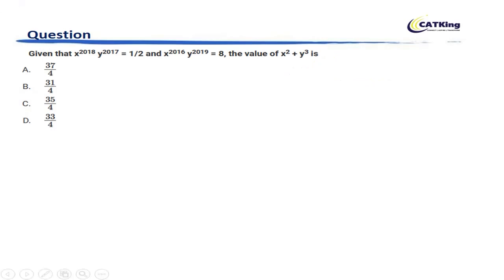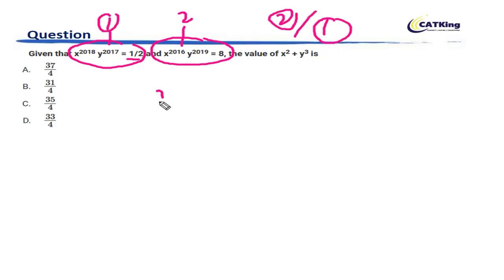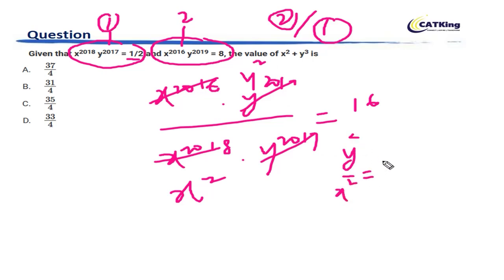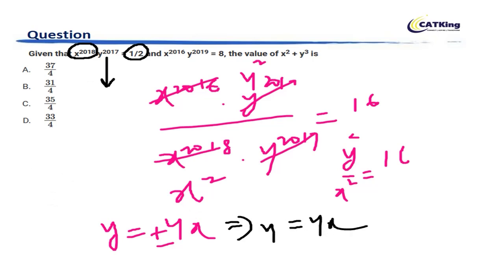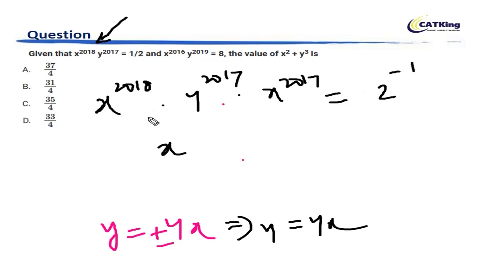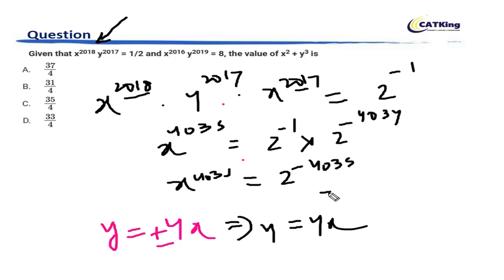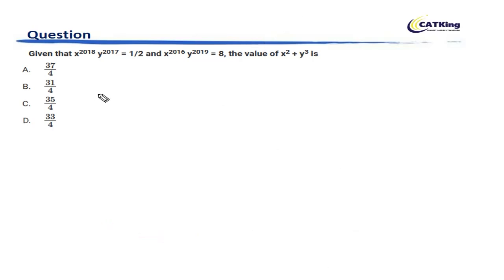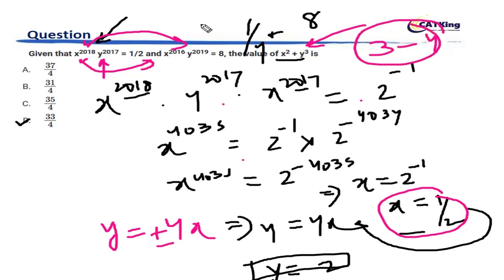Must do Algebra Question | Actual CAT Question ft CATKing Faculty, MBA IIM Lucknow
Reuploaded